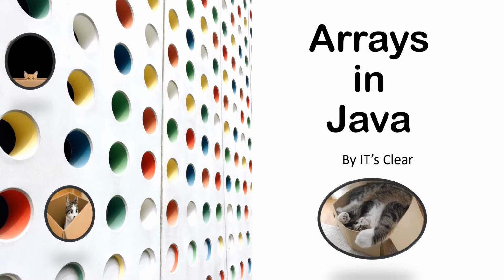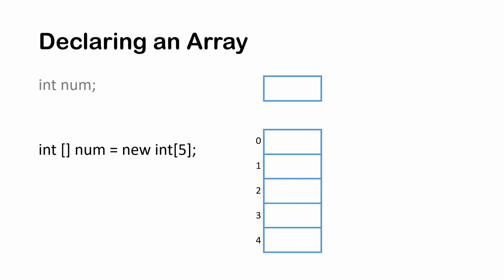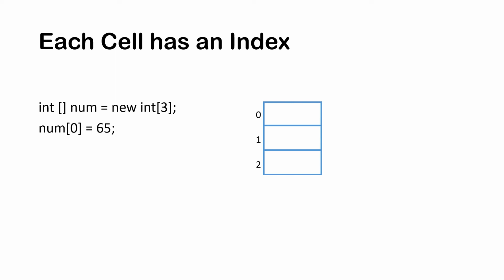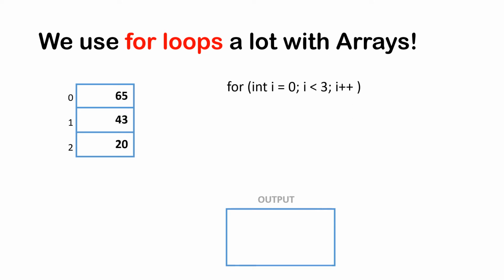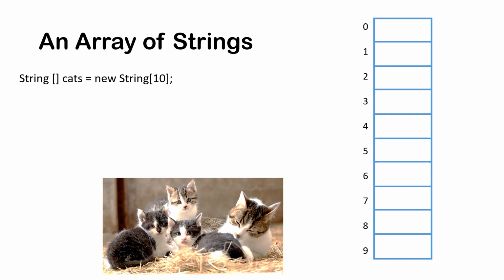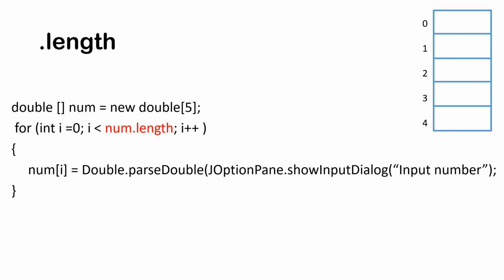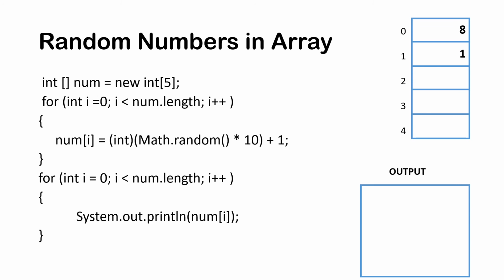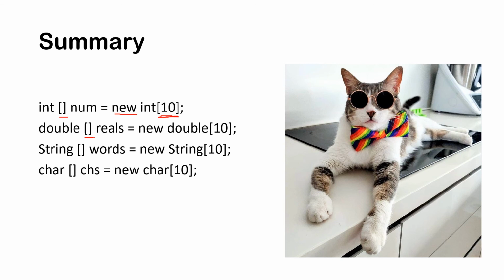How Arrays work in Java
An introduction to arrays in Java - how to declare and instantiate an array, using indexes and for loops to work with arrays.